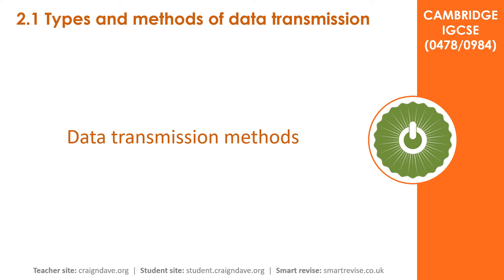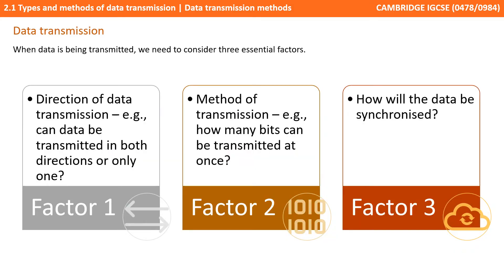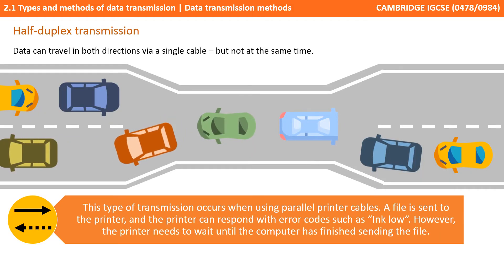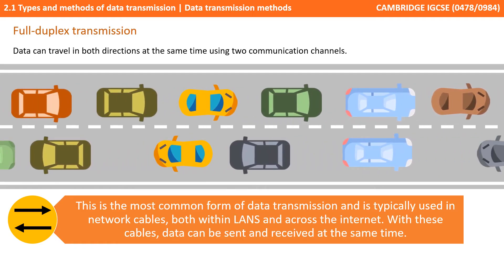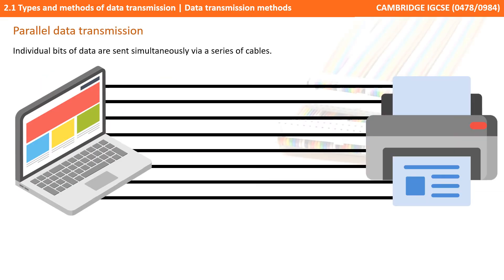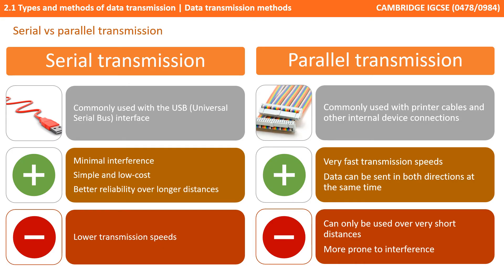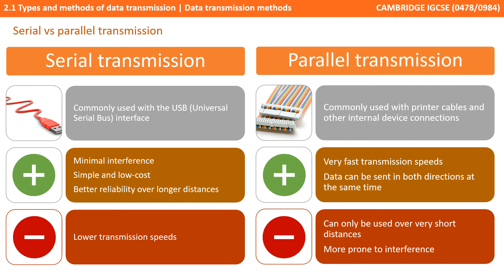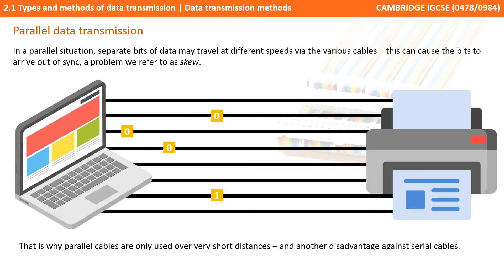18. CAMBRIDGE IGCSE (0478-0984) 2.1 Data transmission methods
Section 2.1 - 2a & 2b

00:00 Intro
00:10 Data Transmission
00:28 Three Factors of Data Transmission
00:54 Simplex Transmission
01:10 Half-duplex Transmission
01:32 Full-duplex Transmission
01:48 Serial vs Parallel Transmission
02:12 Serial Data Transmission
02:20 Parallel Data Transmission
02:30 Serial and Parallel Transmission Comparison
03:55 Skew
04:18 Summary
04:28 Outro